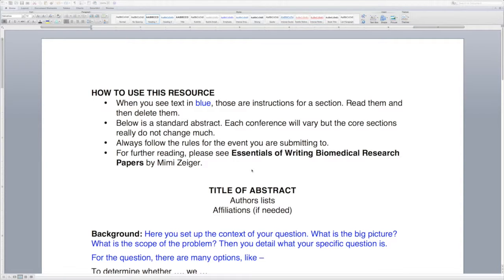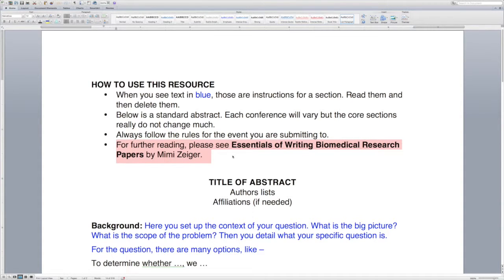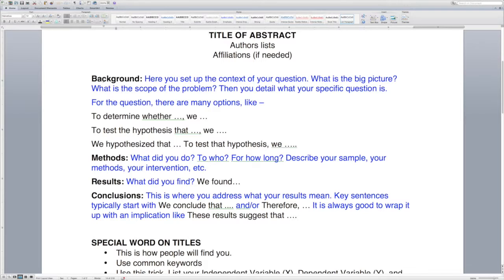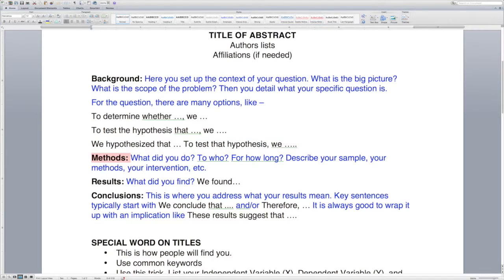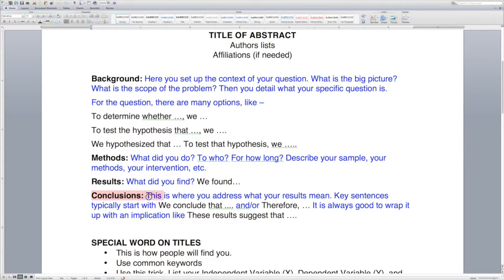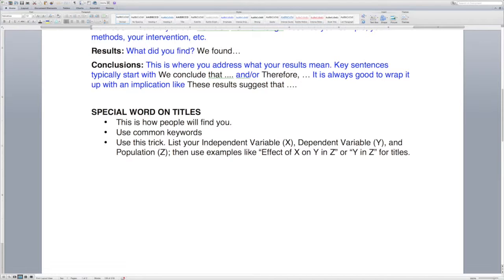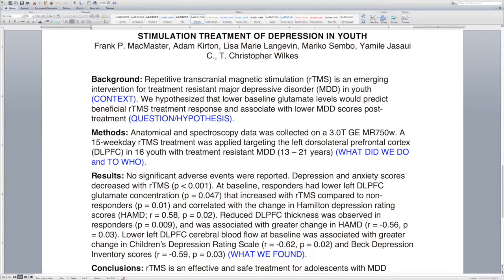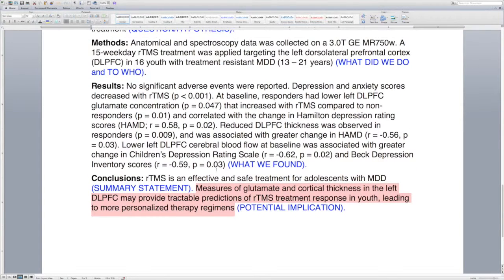AIMS Online: Abstracts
In this session, we present on the basics of a scientific abstract. These would be targeted towards conferences.